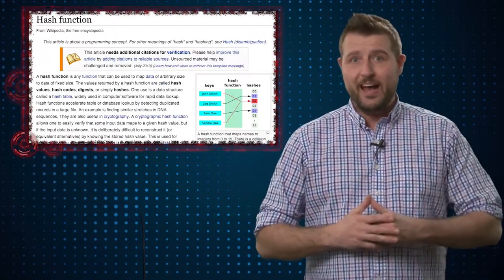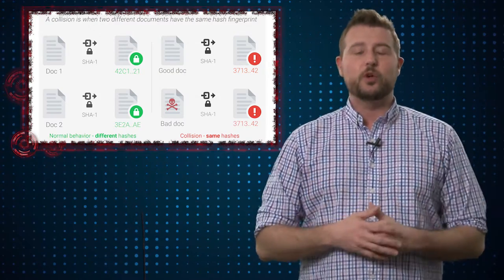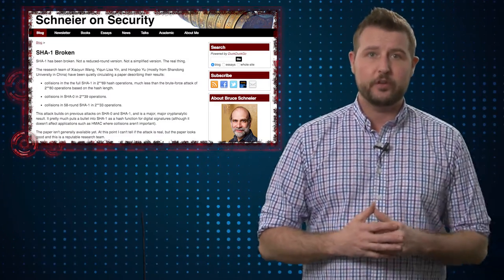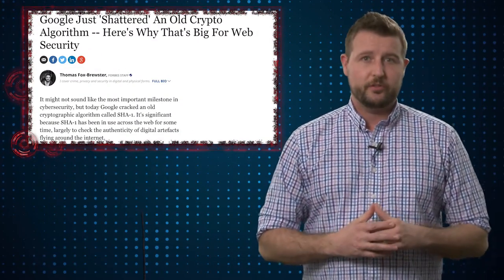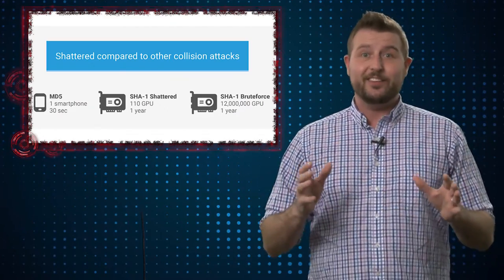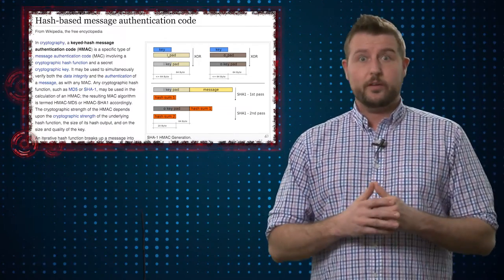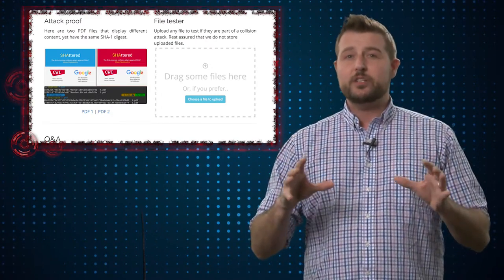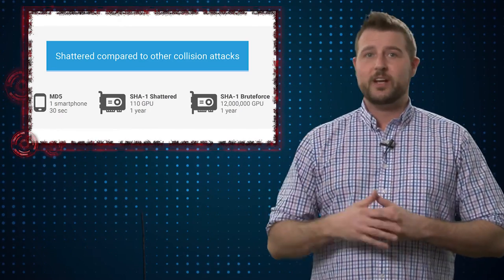Google Shatters SHA-1 - Daily Security Byte